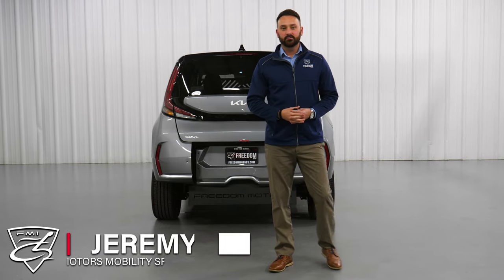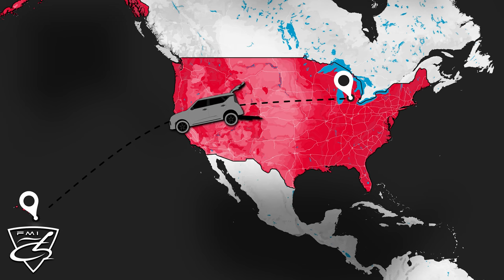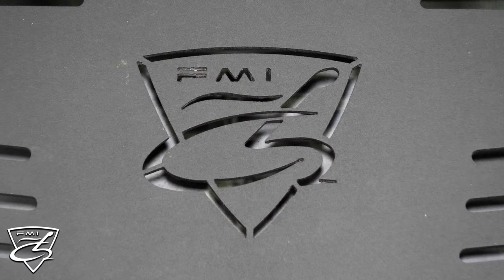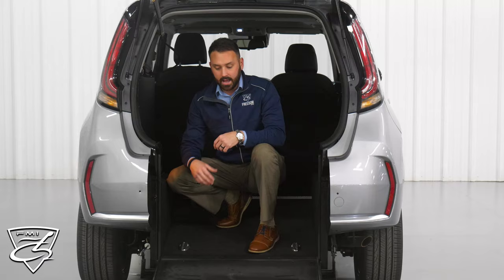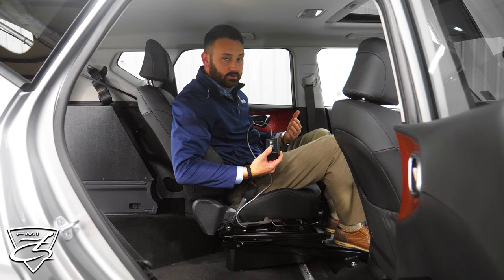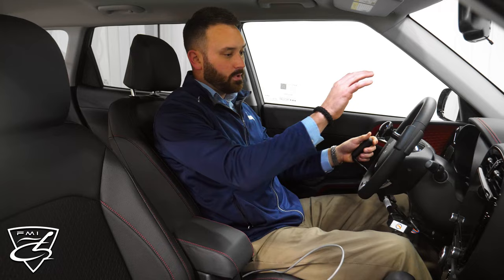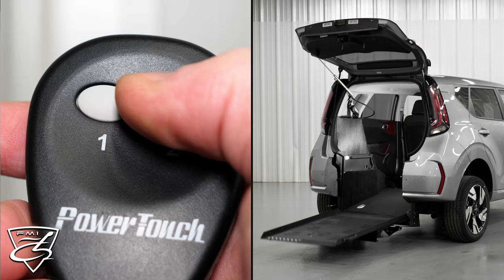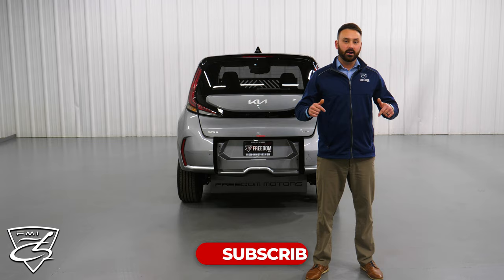Wheelchair Accessible 2023 Kia Soul Walk Around | Rear Entry Subcompact SUV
The Wheelchair Accessible 2023 Kia Soul! Freedom Motors Mobility Specialist - Jeremy Culver describes the amazing features of this conversion.

The perfect vehicle for small families or independent wheelchair users. It can be paired with an Automatic or Manual Rear Entry Ramp.
Our Automatic Ramps use Marine-grade Hydraulic Technology! When paired with a Power Transfer Seat, wheelchair users are able to maneuver from their chair to the driver's seat and are able to drive from the OEM seat. Optional Hand Controls are also available.
Our Manual Ramps are Spring-Assisted which enables effortless lifting & lowering.
Our ramps are crafted in the United States using High-Strength, Structural Grade Aluminum that helps prevent rust and corrosion.

Ramp Width: 32"
Ramp Length: 46"
Interior Height: 52"

The ONLY Wheelchair Accessible Kia Soul on the market!

The Lowered Floor Pan is constructed of Powder-Coated, Undercoated, Corrosion-Resistant, High-Strength-Formed Alloy Steel reinforced with a Structural Steel Frame.
The Slip-Resistant Commercial-Grade Flooring provides a Non-Stick Finish for Easy Clean-up.
Each vehicle comes with the Standard 4-Point Q’Straint Wheelchair Securement System or you can upgrade to the Q’Straint Retractable Straps or EZ Lock system.

All 2023 Manual Rear Entry Wheelchair Accessible Kia Souls come standard with our Deep Lowered Floor giving you an extra spacious interior. These models can also be equipped with a Bucket Seat in the back to fit an additional ambulatory passenger.
We pride ourselves on maintaining the initial manufacturing integrity by keeping the front row OEM, providing the smoothest and safest ride available.